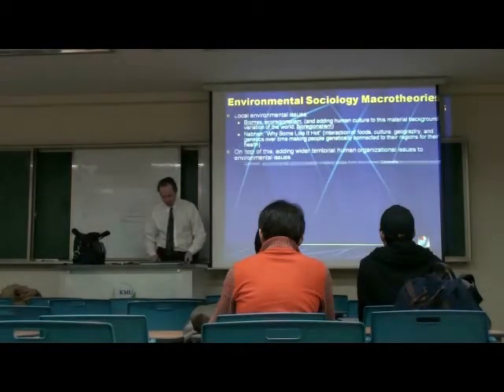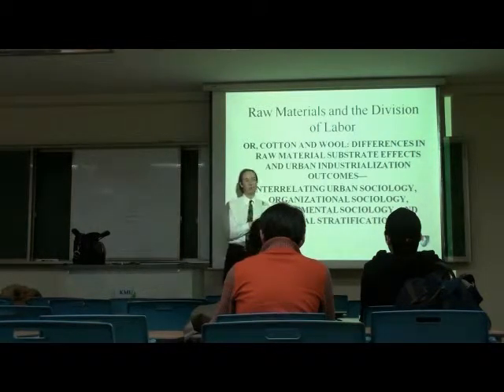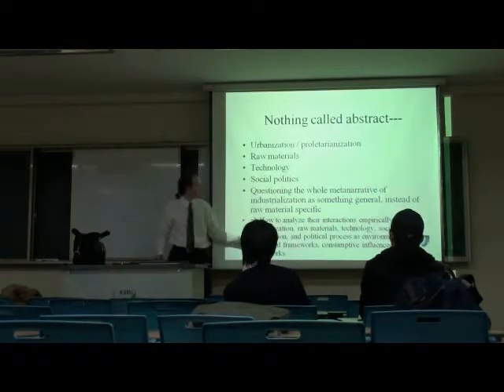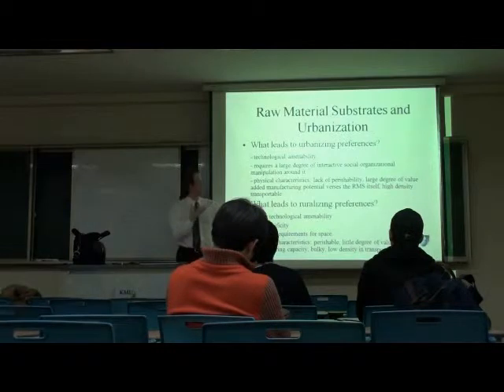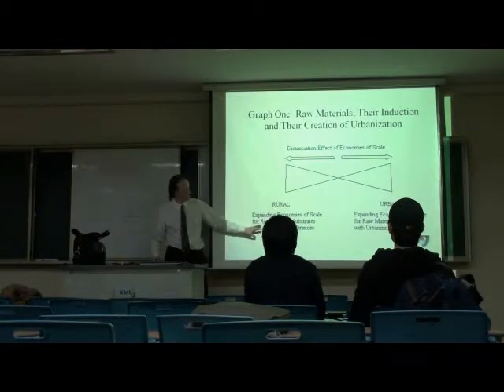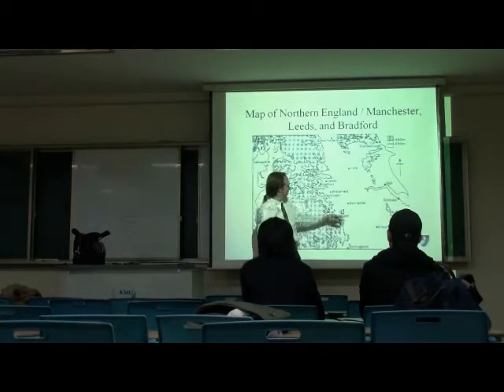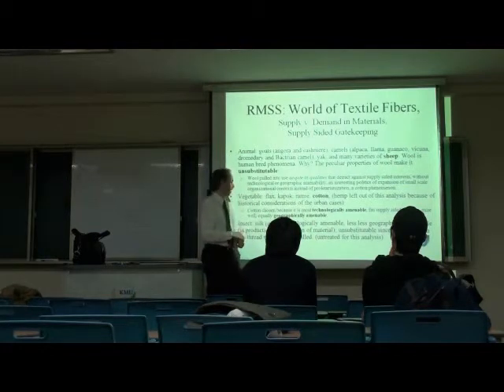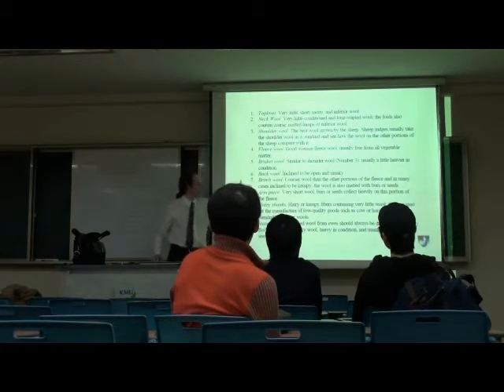Environmental Sociology 3 (4/5): Macrotheories: The Origins of the Human-Environmental World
[The outline of the five split parts of this session is below the introduction]

(1/5)     General overview of macrotheories introduced in this session #3 (this introduction discusses some people covered in the next session, #4 as well)

(2/5)   Separating out human-environmental macrotheories into local issues and delocalized issues; first local issues then delocalized issues (the latter meaning, being above or outside of a particular region, and/or being networked across multiple regions in organizational scale and yet still with a human-environmental interaction of its own like the local level is human-environmentally interactive in a different way);

 - first, local issues and terms employed to describe this human-environmental interaction: [1] biomes; [2] ecoregions; [3] bioregions; [4] Nabhan's view of ourselves as "homo ecologous" (as a multiregional species, with regional specificity historically developing worldwide—with humans historically a species that is an  interactive nexus of environmental, genetic, culture, and foodways specific places that 'get into' our genetics over time and make us more fit for a particular region and our food choices/availability in it; thus we are a place-based species genetically instead of an abstract humanity that is presumed to be without place)

- next, delocalized issues started: [1] Carniero's environmental contexts of early state formation and how the environmental context combined with human conflict is primarily causing where early states formed in the world and where they were avoided.

(3/5)  continuing delocalized human-environmental issues: [2] Diamond's Guns, Germs, and Steel, summarized via its charts; different human developmental stratification seems influenced by different material access in different regions historically yielding uneven scales of larger organizational structures in humanity worldwide in states/urbanization (seen as agricultural and animal husbandry development as his data) in the deep human past (though remember Carniero disagrees with such a singular materialist explanation of early stratification as the only issue of the origin of states and social stratification; so mix them together to understand our world better)

(4/5) continuing delocalized human-environmental issues: [3] Whitaker's Raw Materials and the Division of Labor: Urbanization has environmental material conditional influences as well depending on the materials chosen; urbanization is thus influenced by particular materials in a predictable manner; the case studies explore early industrialization in Europe and the United States in textile cities (comparing cotton, wool, and worsted in industrializing urbanization); what is found is that different materials in early industrialization innately had predictable different urban scales, morphologies, stratification, cultures around industrial work, different penchants for different styles of social movements, different levels of proletarianization, and different levels of applications of mechanized technology--all depending on the materials chosen by people for textiles that build into different socio-technological penchants that themselves build up into urbanization or decentralization penchants; thus there is nothing abstract about commodities or material influences or an abstract economics that ignores material specifics--instead you are required to know how the specifics of the materials matters in the social relationships, unlike Marxism or Smithianism, because there are innately different levels of scale of application of technology, scale, and political power based on different materials' common penchants (described as technological amenability, unsubstitutability, and geographic amenability); in addition, a "supply versus demand" conflict model for commodities is explored very different from mystifications of "supply equals demand"

(5/5) continuing delocalized human-environmental issues; Whitaker, continued